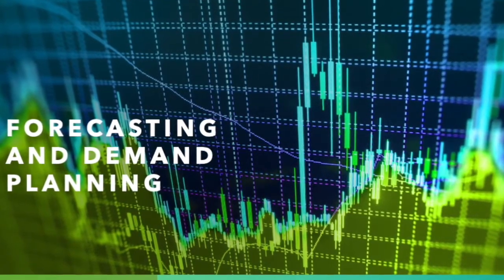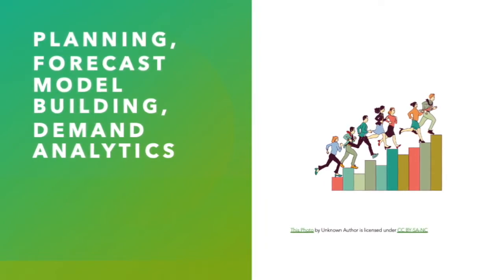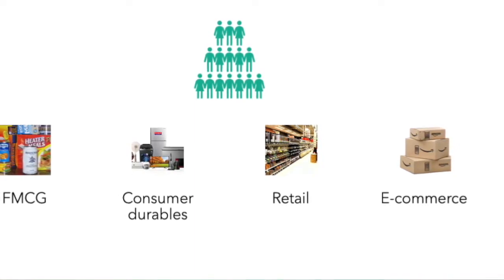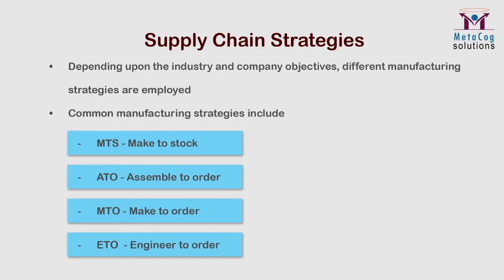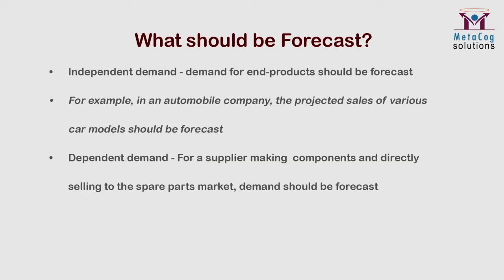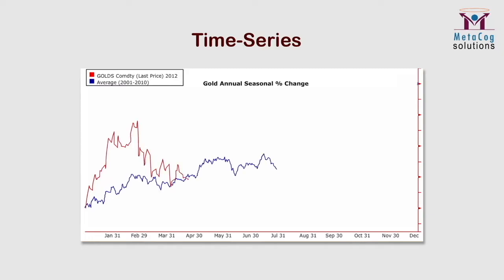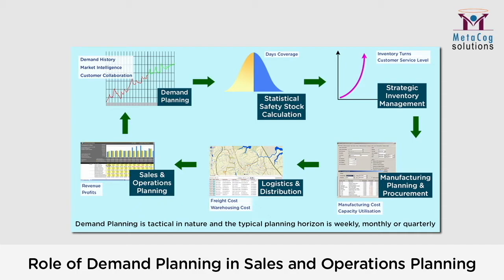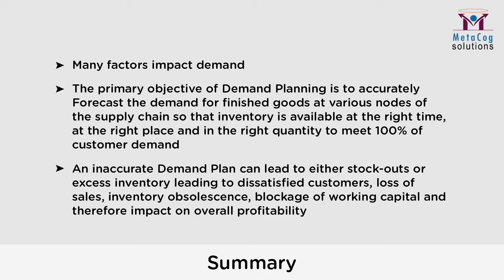Forecasting and Demand Planning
Explore online training programs in Supply chain and Operations Management on our

Course Description:

This is an introductory coverage of one of the main concepts in supply chain management. For companies that sell products to consumers, planning and management of demand is a critical business process. This course explains the practical relevance of the techniques involved in forecasting as well as the process of demand planning.

–   Key concepts in Forecasting and Demand Planning in Supply Chain

·      Who are our target students?

–       Students and working professionals with a keen interest in Supply Chain and Operations management

Be sure to leave us a review upon completion of the course. We are constantly working on improving our course delivery to ensure that our students get the best learning experience, and your feedback is a crucial factor in that process.